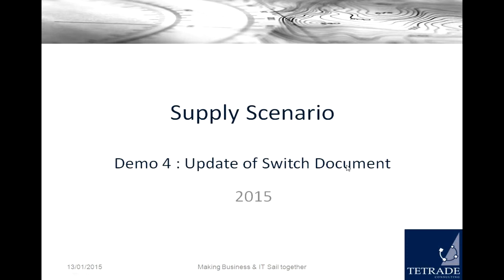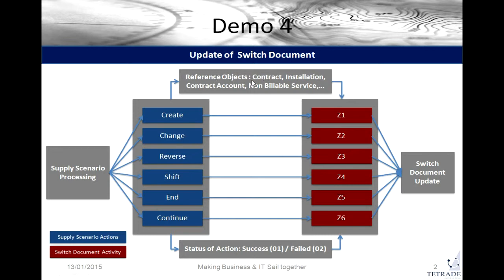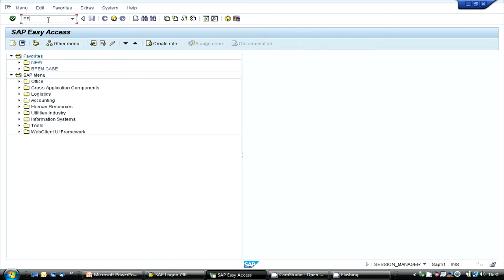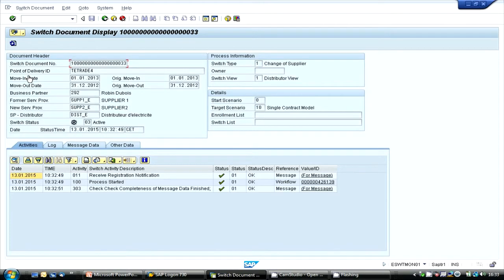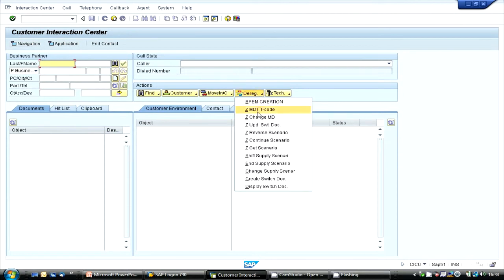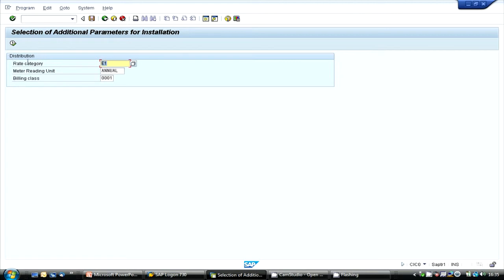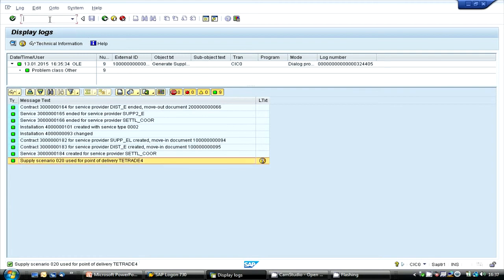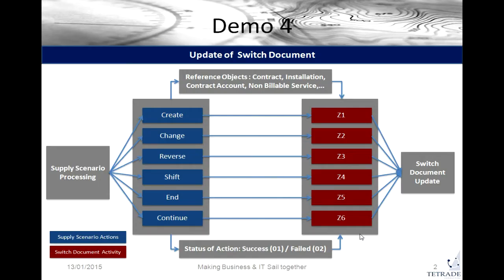Supply Scenario Demo 4